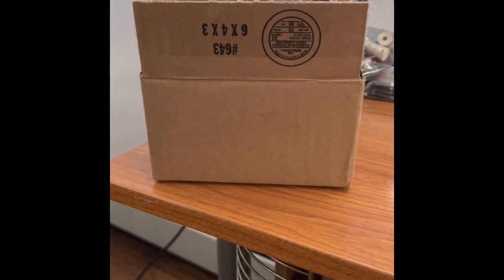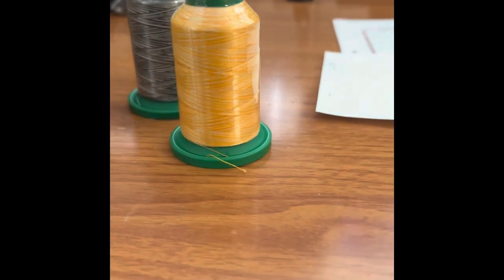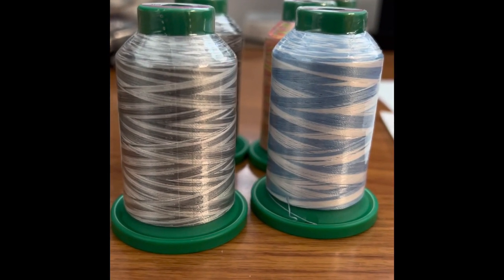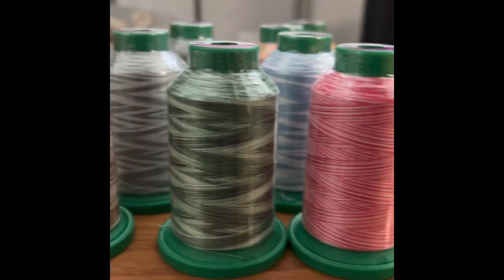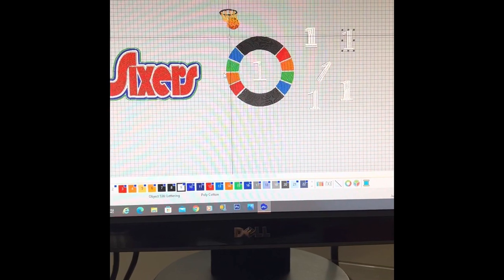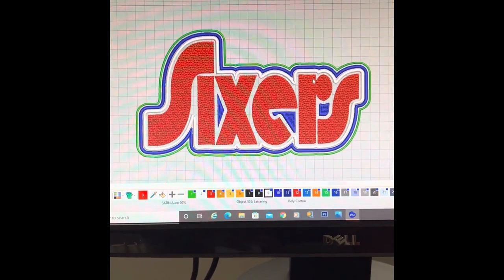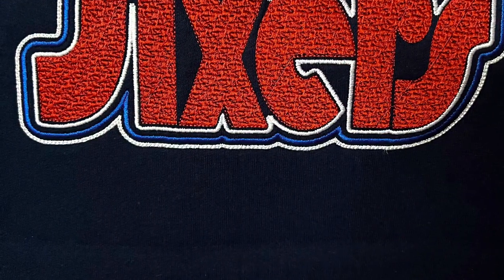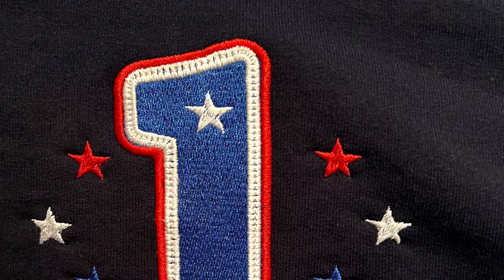The making of a basketball 🏀 hoodie design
And this video I show the details of me working on a logo transforming the logo into an embroidery design.